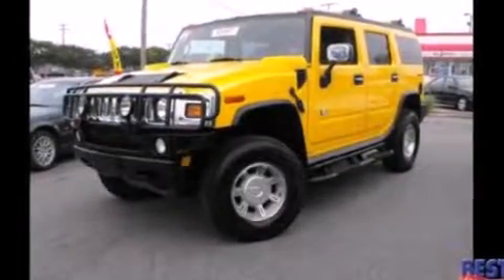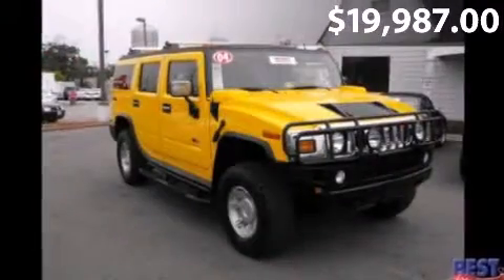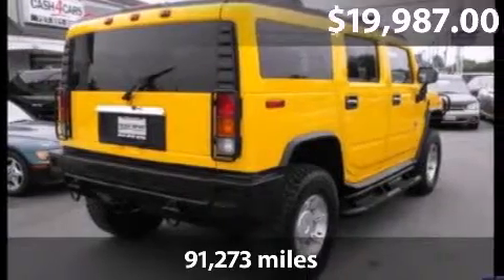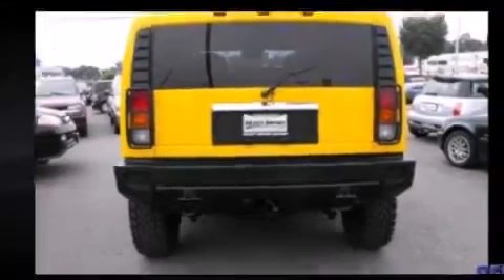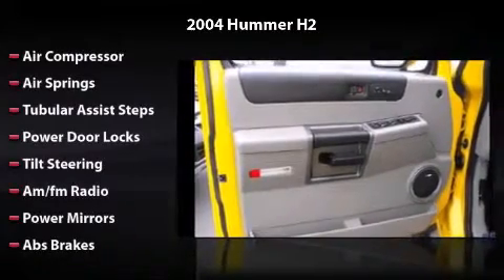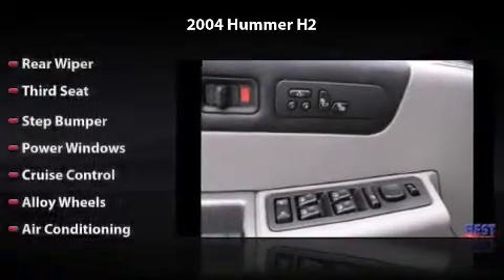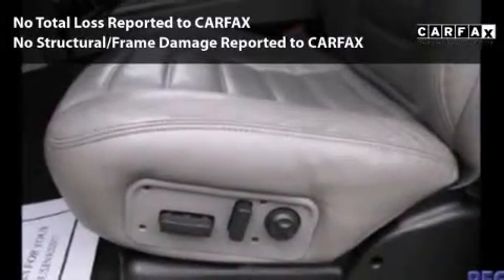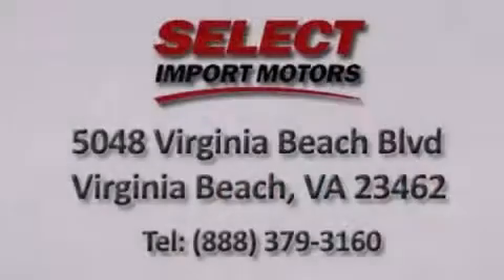2004 Hummer H2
2004 Hummer H2